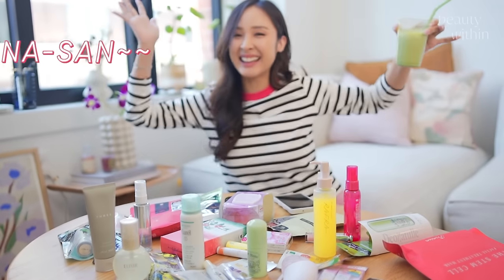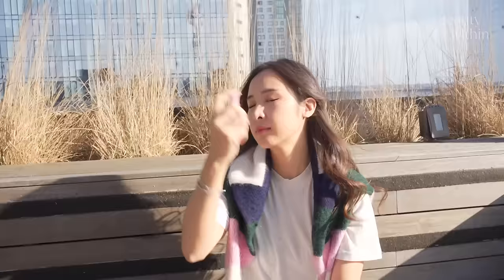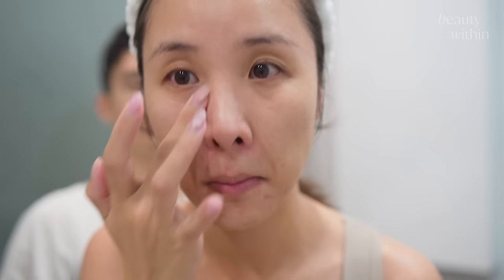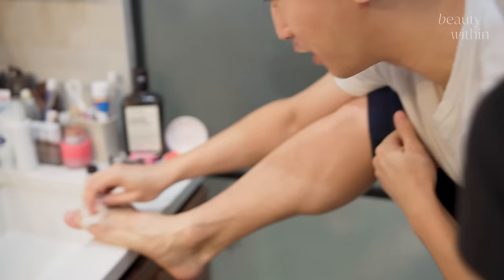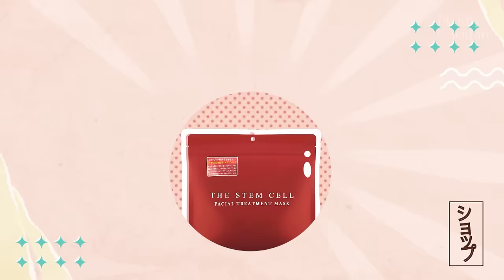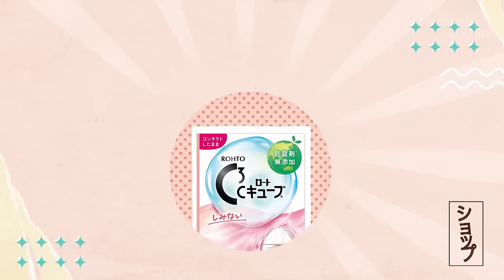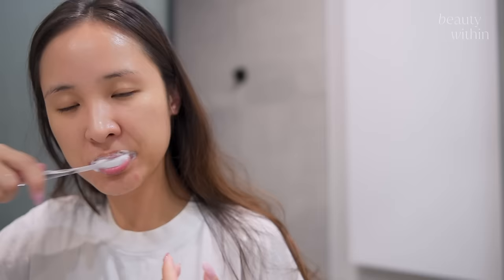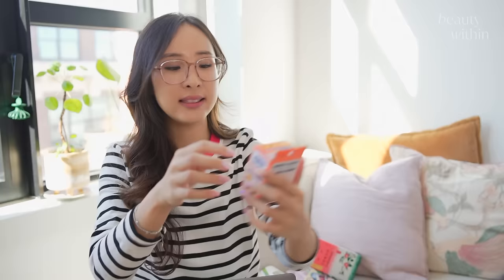🇯🇵 Japans TOP RANKING Skincare to buy! *effective + affordable*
Move over k-beauty, Japanese skincare coming through!! Fel recently made a quick trip to Tokyo to pick up some of the best Japanese products from Cosme & Don Quite. Japan has long been known to have innovative and unique skincare formulas, beauty technology and...confusing packaging? So we decided to decode some of the most popular and viral products for you–since so many you guys also seem to be visiting Japan! This is obviously not a definitive list, because there was SO MUCH that it was honestly over whelming, even after going to the stores multiple times 😂 so please share your Japanese beauty favorites with us in the comments below! 🌸

Timestamps:
0:00 I went to Japan!!
0:25 Curel Deep Moisture spray
2:48 Decorte Comfort Day Mist
3:14 Shiseido Elixir Luminos Glow Mist
4:48 Sana Wrinkle Eye Cream
6:25 Pair Acne Treatment
8:15 Derma Laser Super VC 100 Mask
10:44 LuLuLun Tokyo Edition Face Mask
12:36 Rafra Oil Serum Cleansing
14:20 SuiSai Beauty Clear Powder Wash
15:56 The Stem Cell Facial Treatment Mask
16:55 Soft Stone Deodorant
18:44 Rohoto C3 Cube Eye Drops
19:45 Bifesta Micellar Cleansing Sheet
20:48 Tooth Brush - Dental Hygiene ;)
21:59 Okuchi Mouth Wash
23:51 Melty Lip Cream
24:01 Did you know this about Japan?

Need more codes? Check out our full list of exclusive discounts